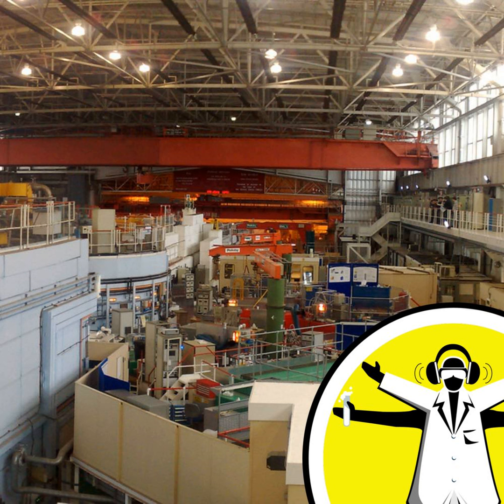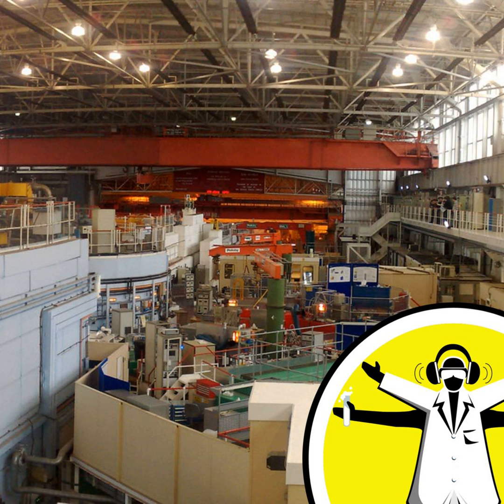Investigating ISIS - The Neutron Source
This week, join us on a tour of ISIS, the STFC's Neutron and Muon source.  We find out how neutrons can probe the properties of materials, help to protect electronic circuits from failure and shed light on the action of antibiotics.  Plus, in the news we hear how to print out perfect replacement cartilage. Like this podcast? Please help us by supporting the Naked Scientists